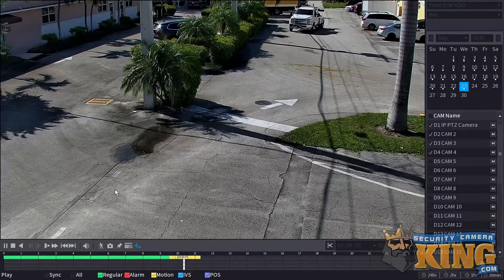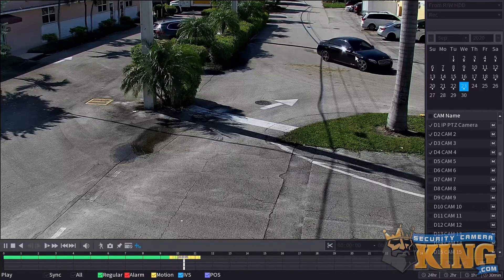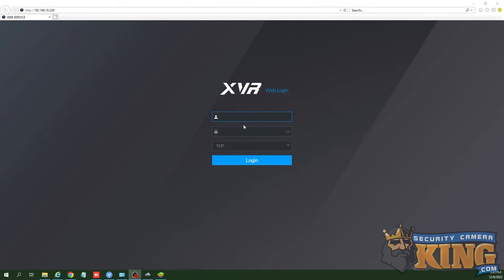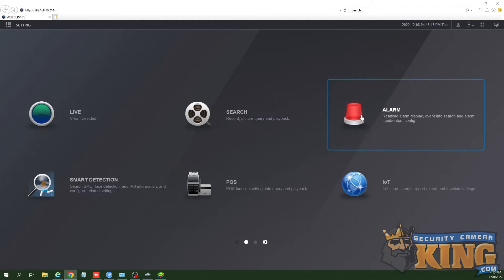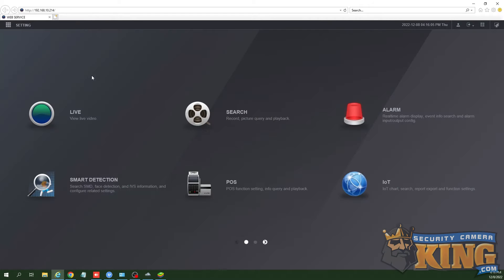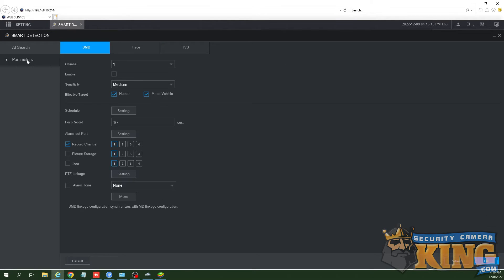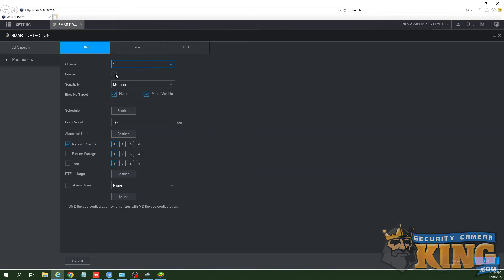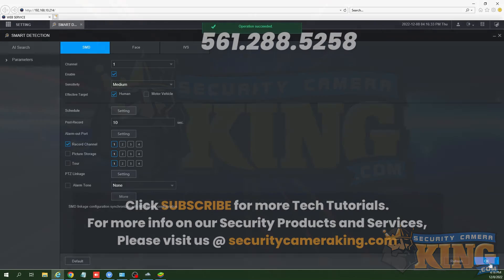How to Set Up Smart Motion Detection on an Elite DVR or NVR